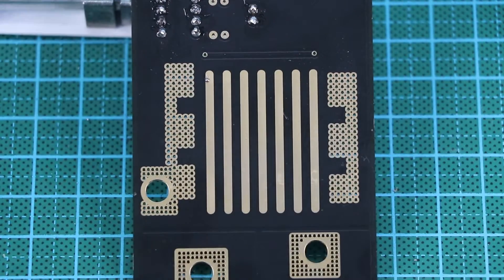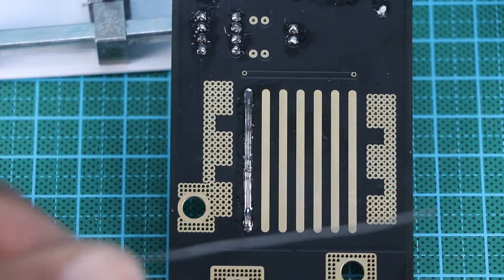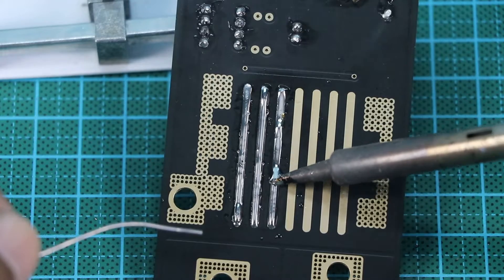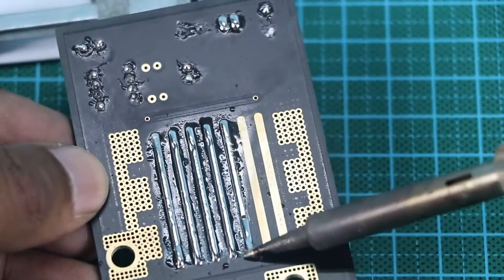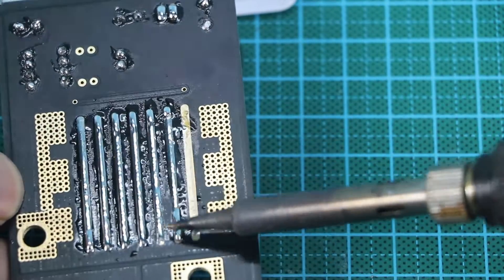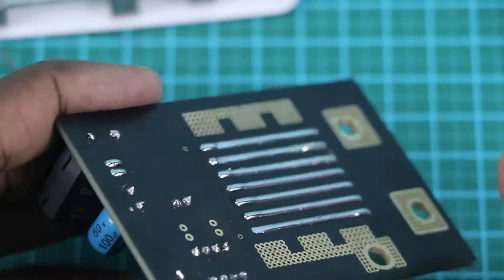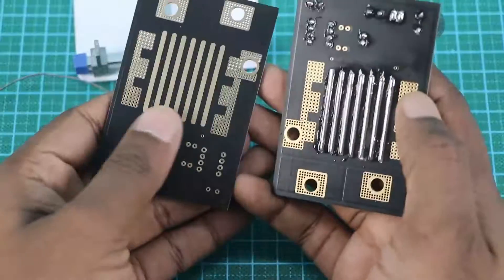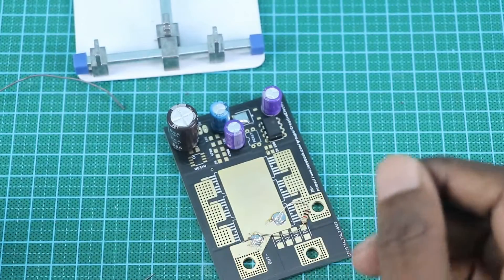ASMR DIY Soldering Copper Plated PCB Boards - Final Episode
Nothing goes as satisfying as soldering with pristine lead on a copper surface. Incredibly impeccable design with high quality finishing which makes the job flawless.